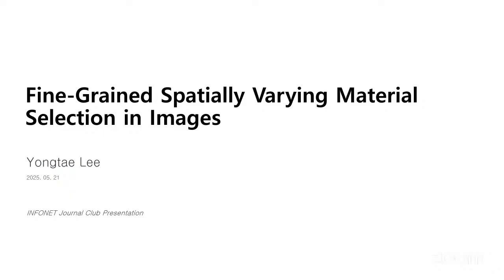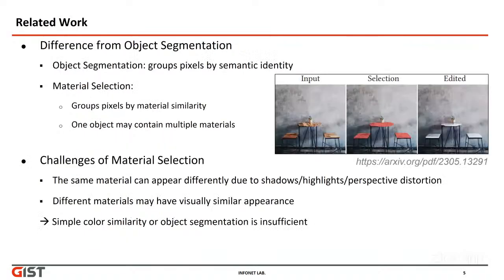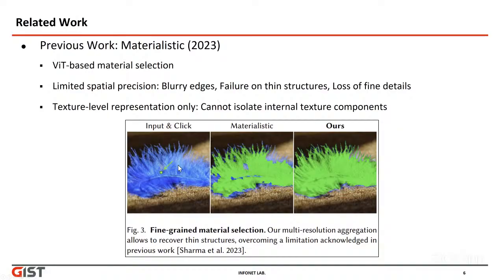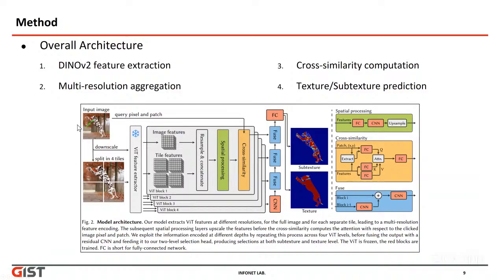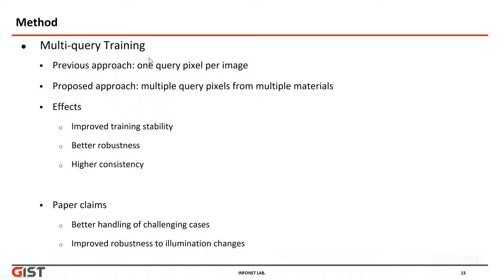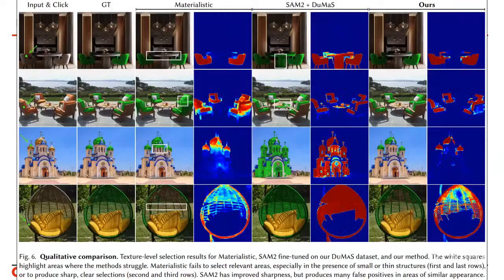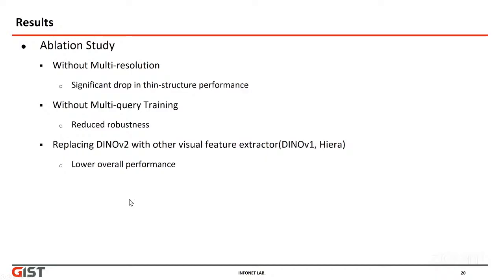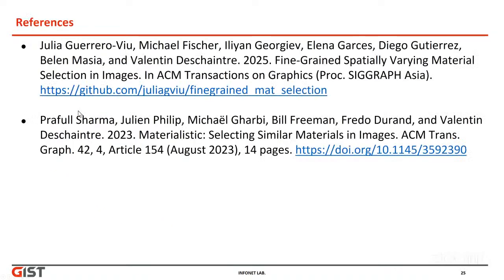[Journal Club] Fine-Grained Spatially Varying Material Selection in Images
20260522 INFONET Journal Club
Presenter: Yongtae Lee